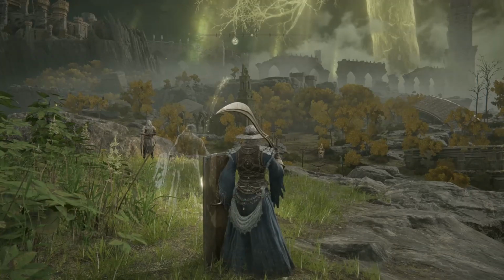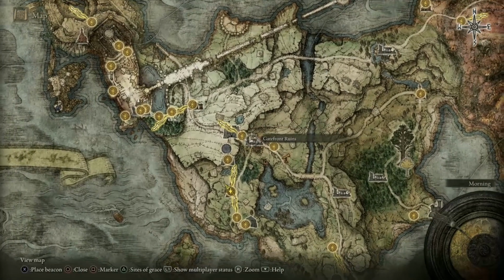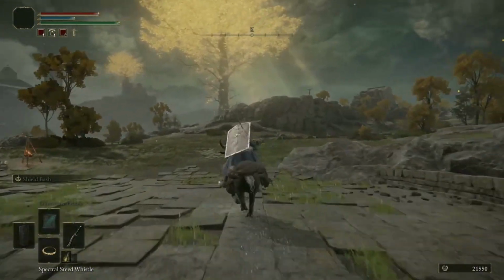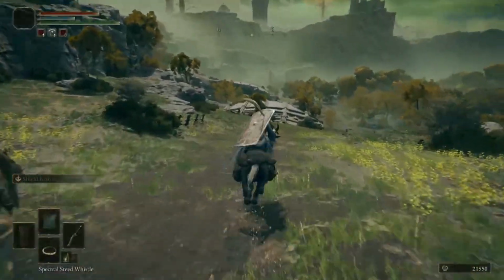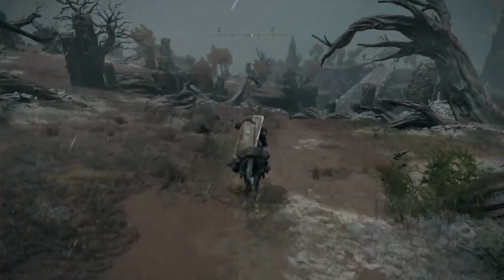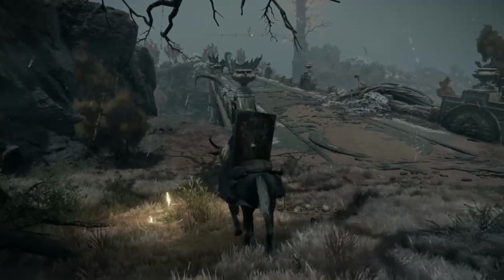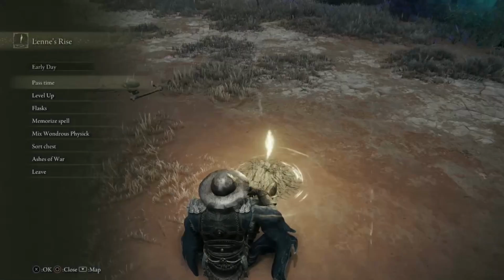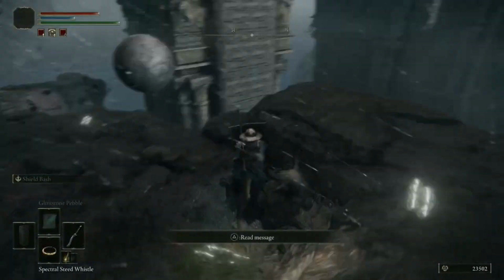HOW TO GRIND OVER 100K RUNES IN ELDEN RING IN A HOUR OR LESS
Check Out Channels For Future Content